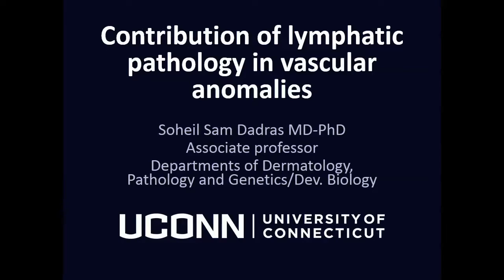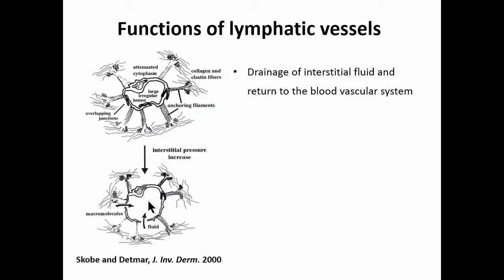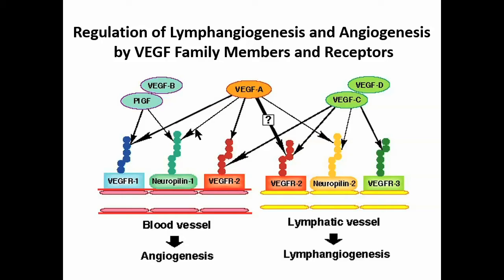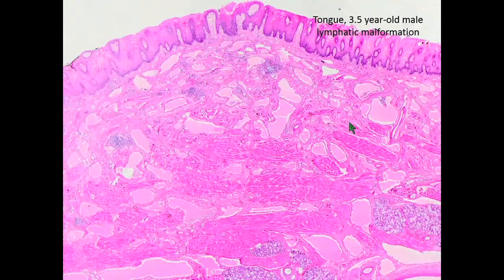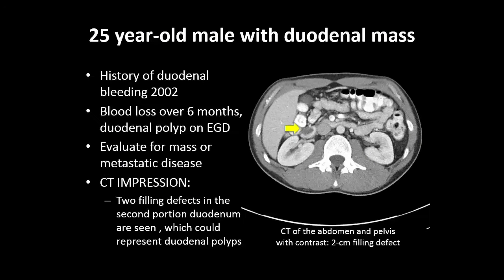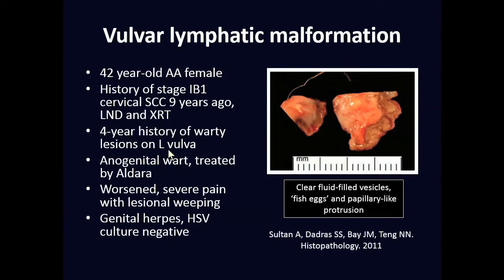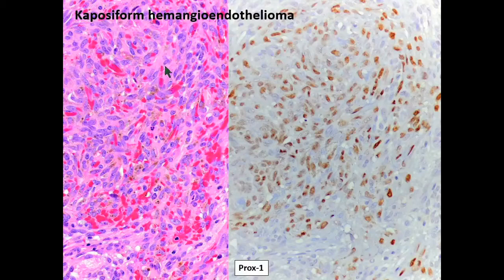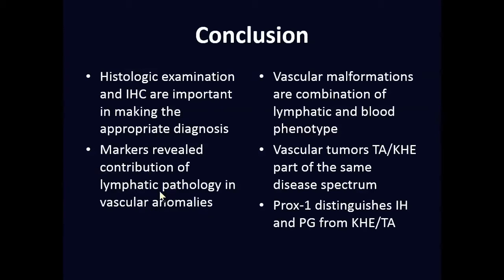Lymphatic Vascular Pathology including a Q&A - LE&RN - ACP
Dr. Soheil Dadras, presents, "Inflammatory and Immune Mechanisms in Lymphatic Vascular Disease." The final talk in a session entitled "Lymphatic Vascular Diseases: Basic Biology."

The Q&A starts at 23:27, if you'd like to go straight to there!

Other talks in this session include:

An Overview of Normal Lymphatic Anatomy and Ultrastructure
Molecular Mechanisms of Lymphangiogenesis and Lymphatic Repair
Inflammatory and Immune Mechanisms in Lymphatic Vascular Disease

This was a session from The American College of Phlebology 29th Annual Congress from November 12-15, 2015.

LE&RN brings you this symposium through a generous collaboration with ACP.